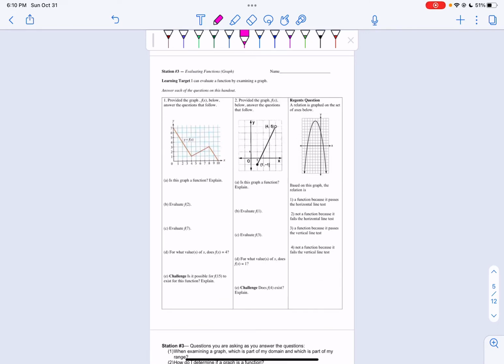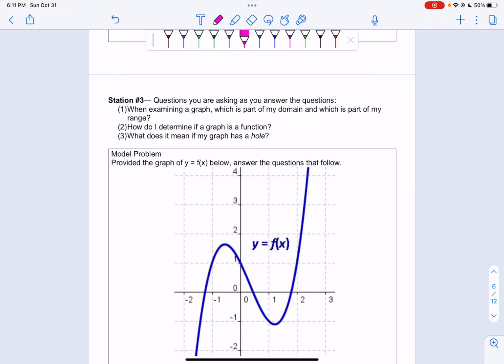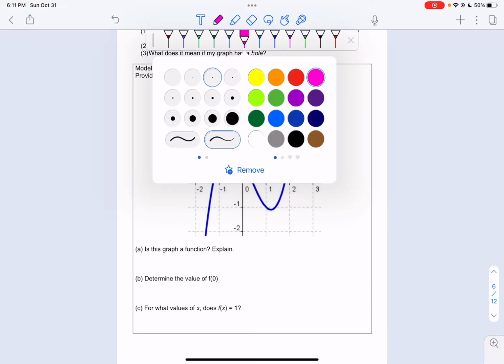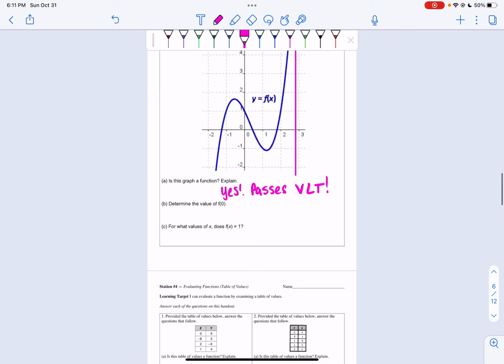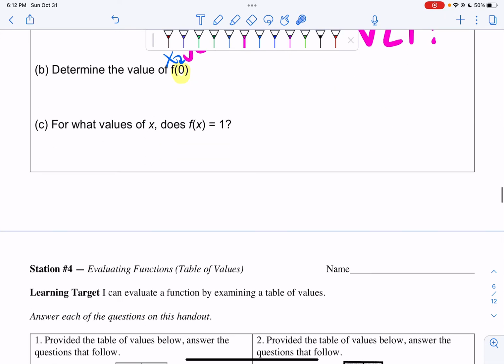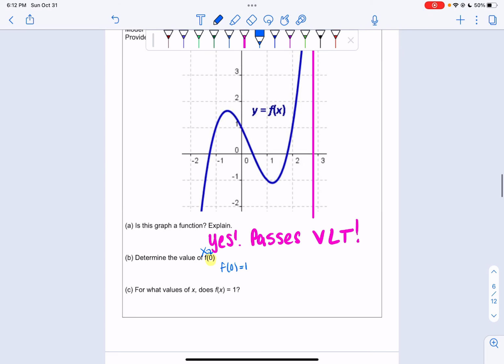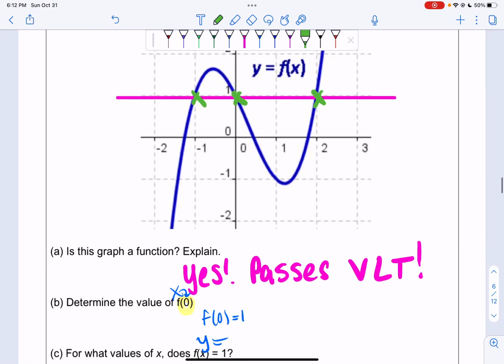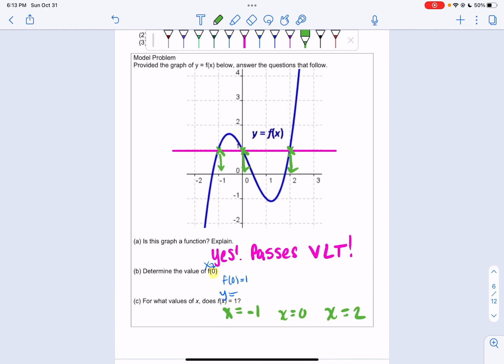Evaluating Functions Station #3 Help Video